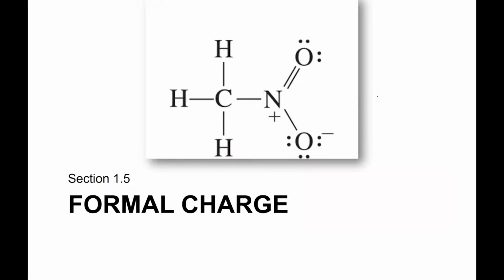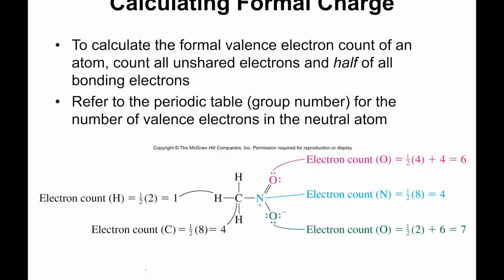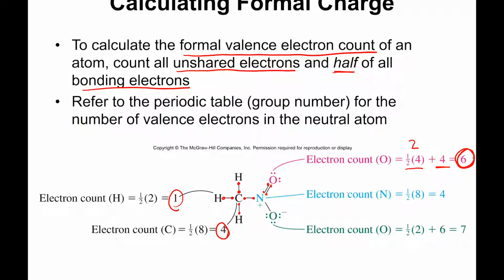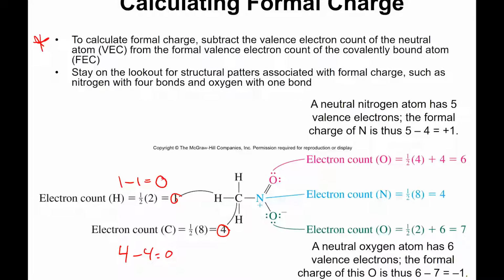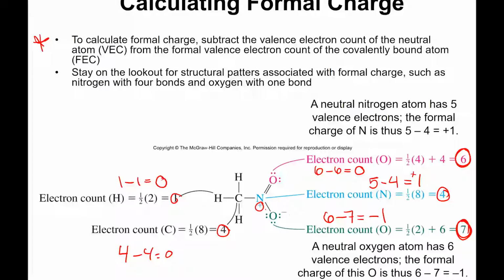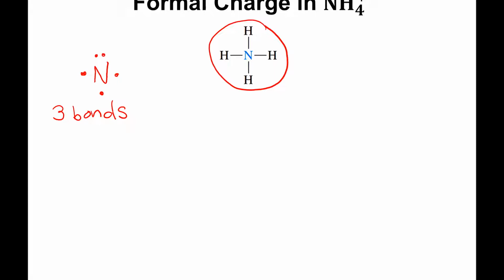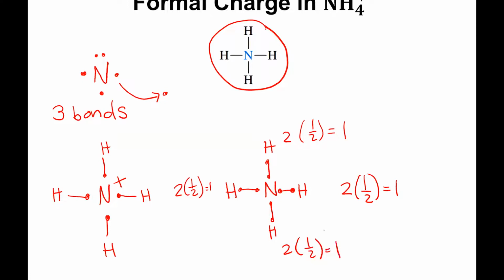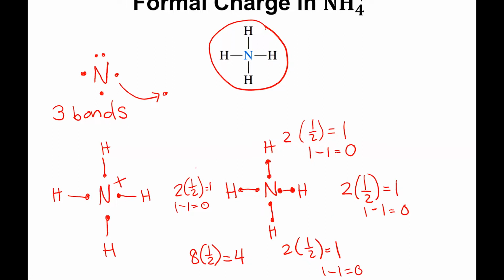Organic Chemistry Chapter 1.5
Review: Formal Charges